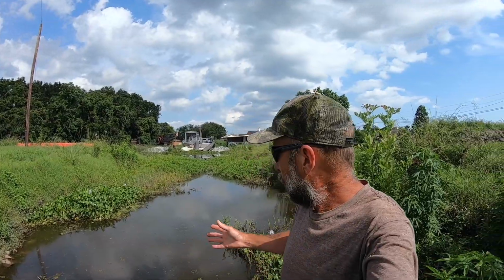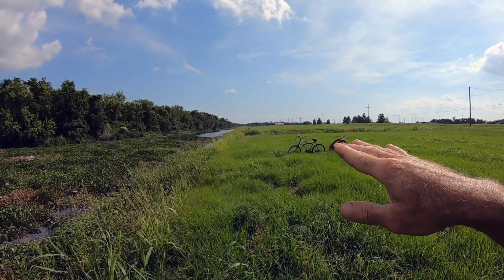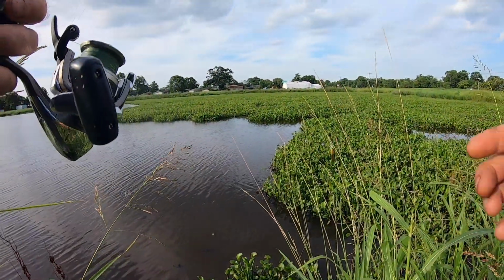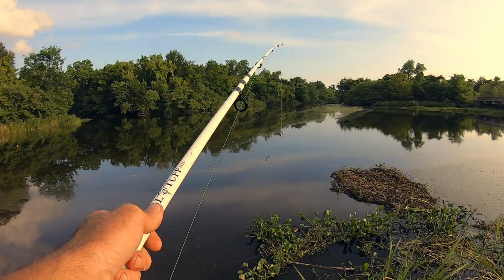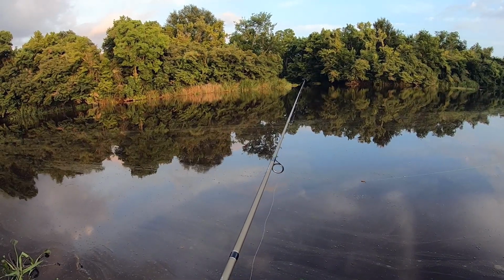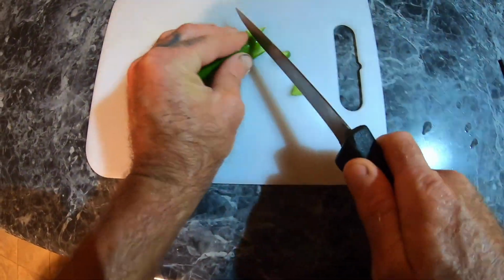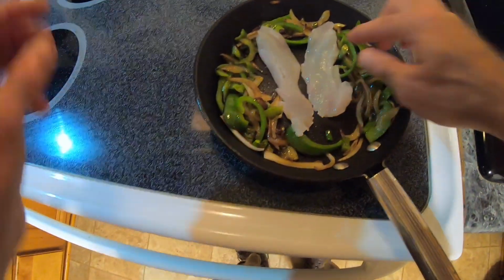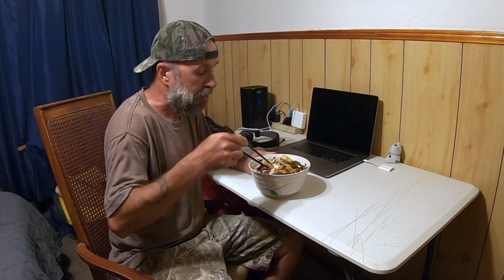Giant Cichlid Catch Clean Cook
I was fishing for a little bit of every thing and then I caught this.